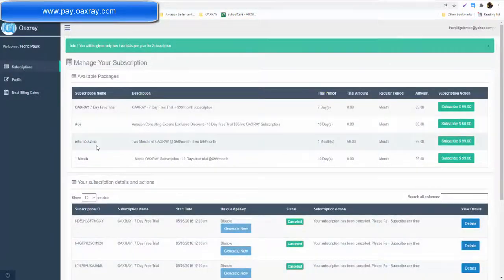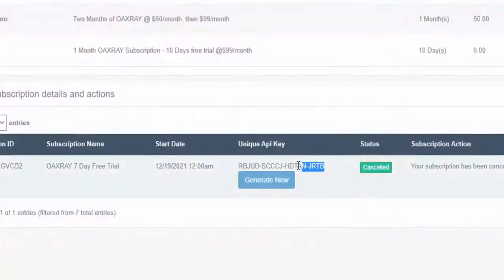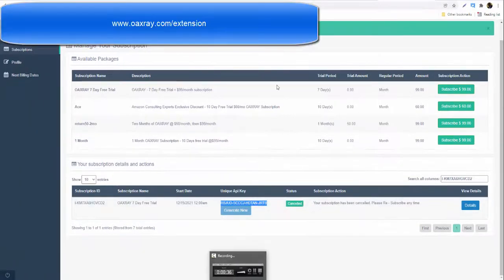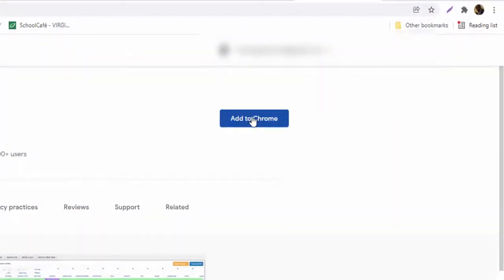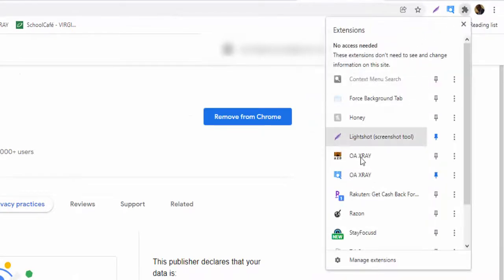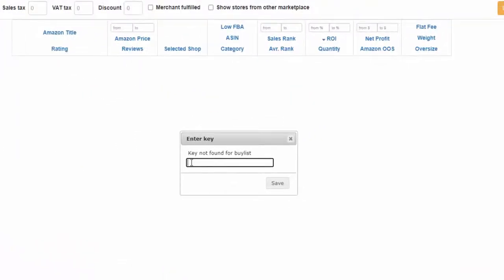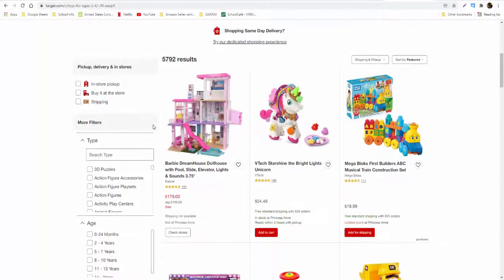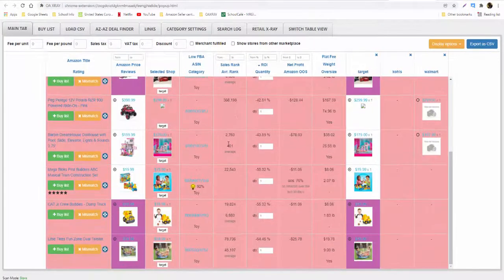2022 How to Install Oaxray